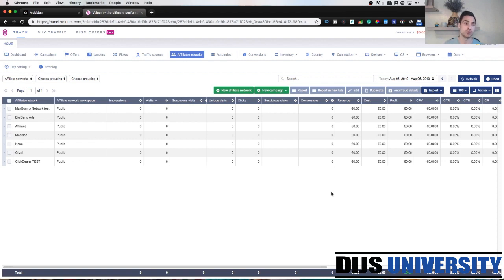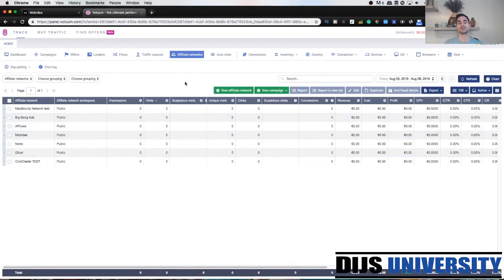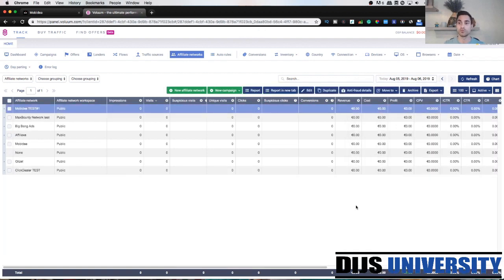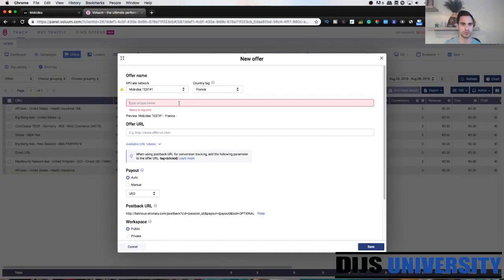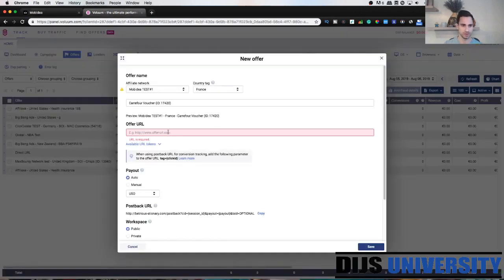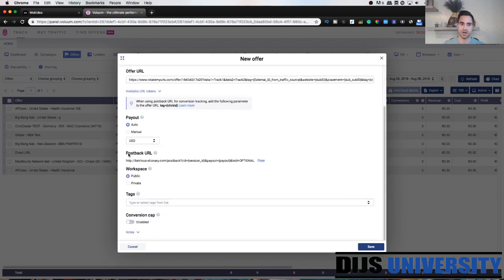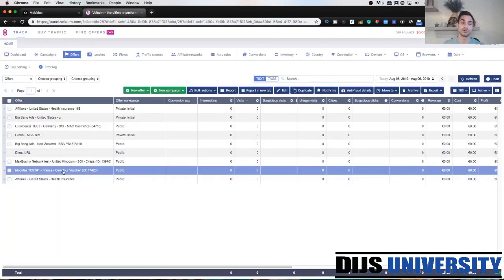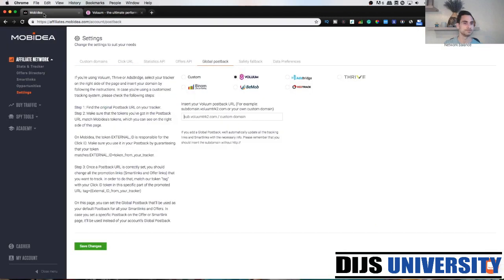How to Setup Mobidea in the Voluum Tracking Software [Step by Step]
Mobidea is a Mobile Affiliate Network focused on CPA advertising, allowing the affiliate community to fully develop its amazing potential in order to make sure affiliates have a financially independent lifestyle.

You can track your Mobidea offers in Voluum, in order to configure a Mobidea offer with Voluum go to that approved offer. The next thing you will have to do is click the advanced tab and you'll see an option to enable Postback URL.

Now slide to enable it and you'll see options to provide the subdomain. Then you will need to enter your Voluum subdomain and save it. The last step will be to go to the general tab and copy the offer link. I hope you've enjoyed this video and know how to set up Mobidea in your Voluum tracker now.